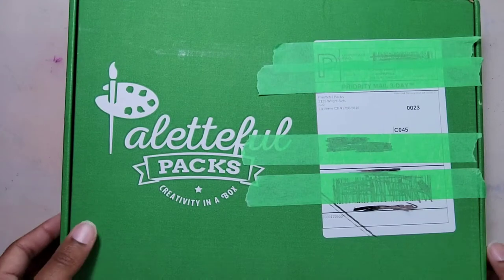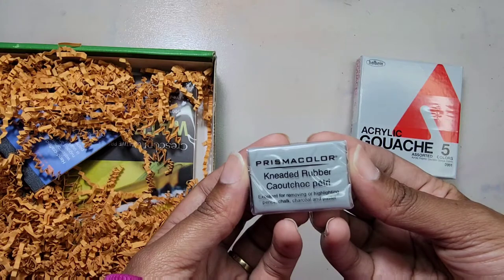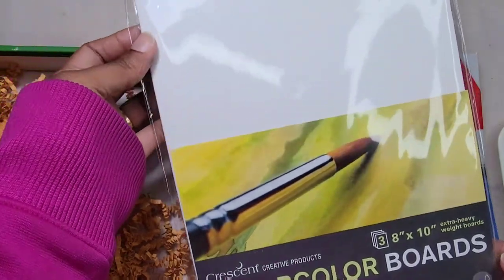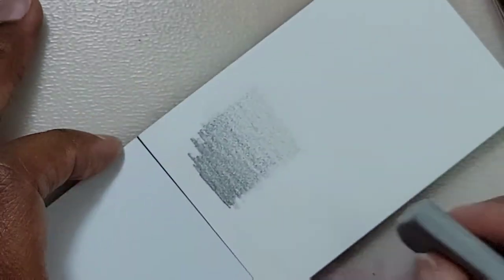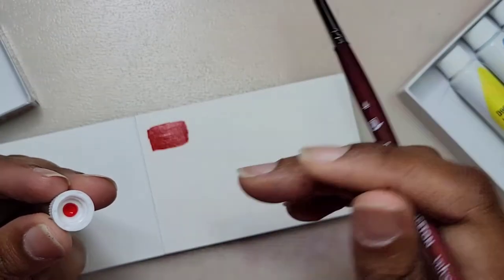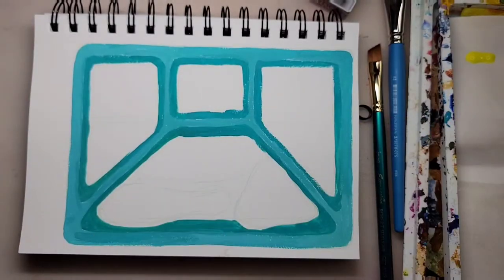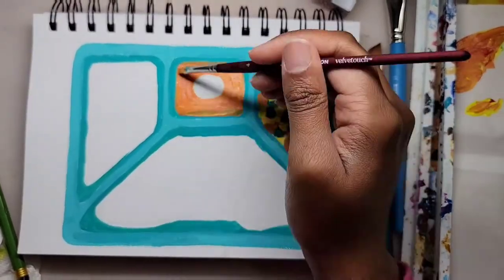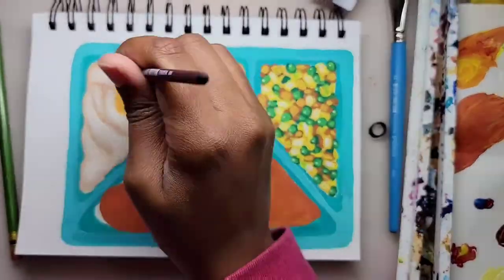PALETTEFUL PACKS September 2021 + GIVEAWAY Update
Another good box from Paletteful Packs! ôヮô